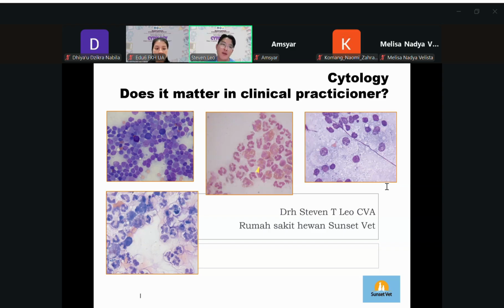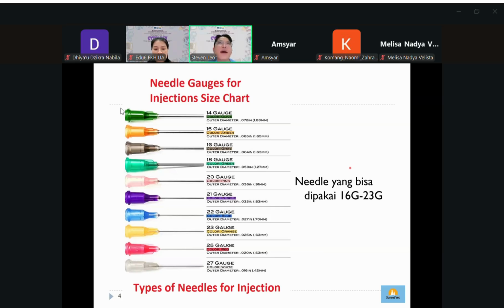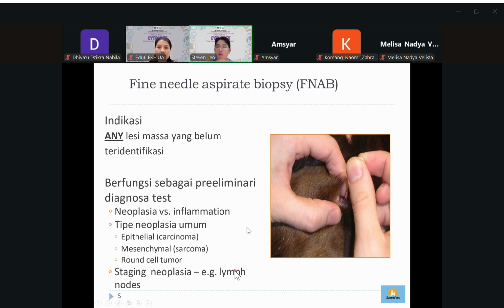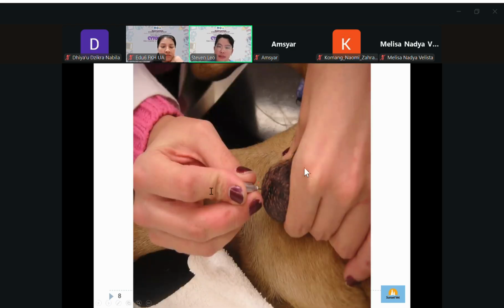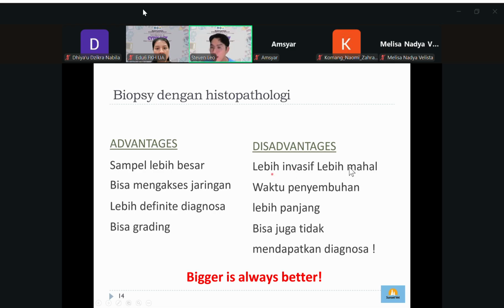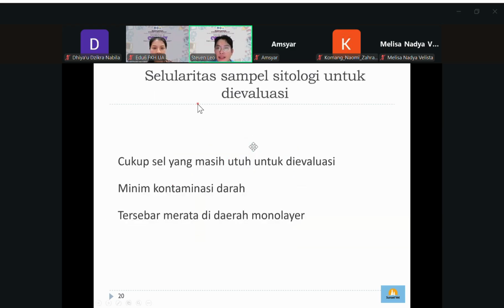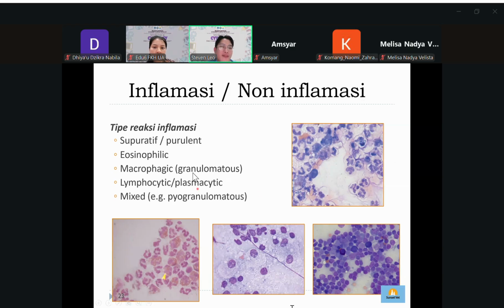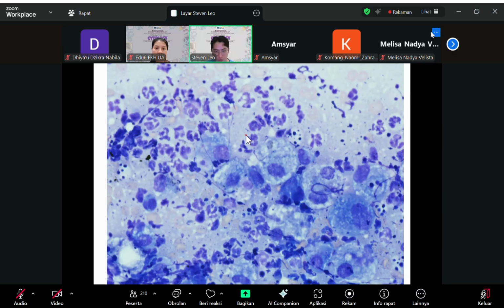Kuliah Tamu Patologi Klinik Part 1